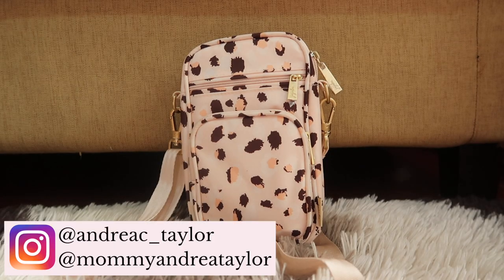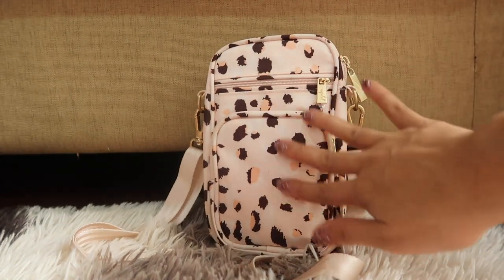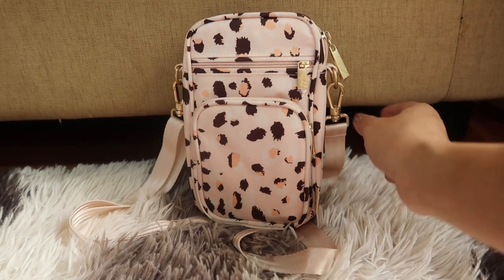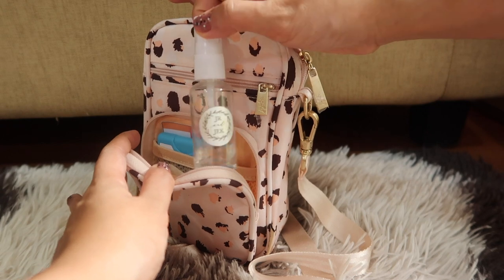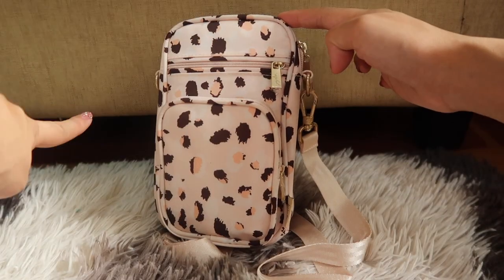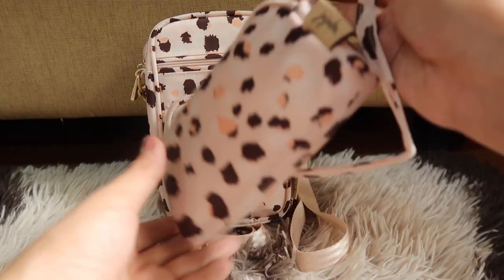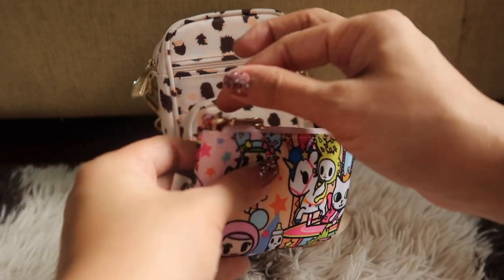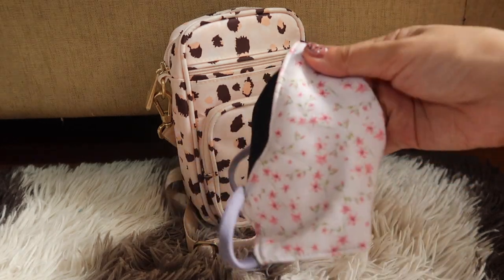JUJUBE Wild Kat in Mini Helix PACKING VIDEO | Taylor Family Vlogs